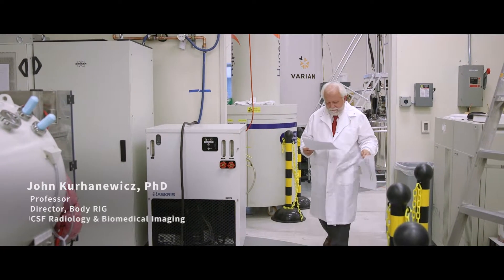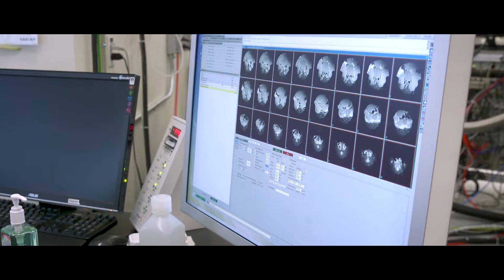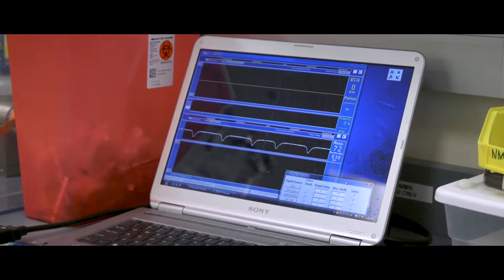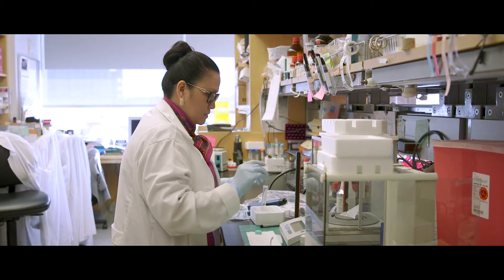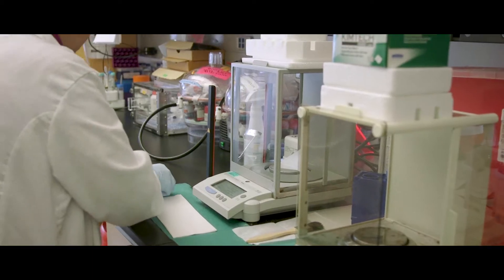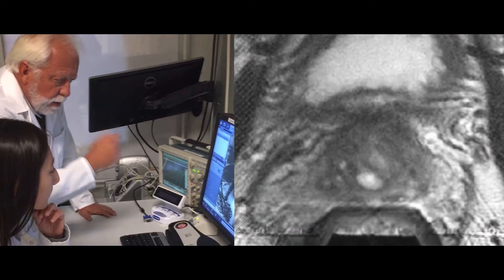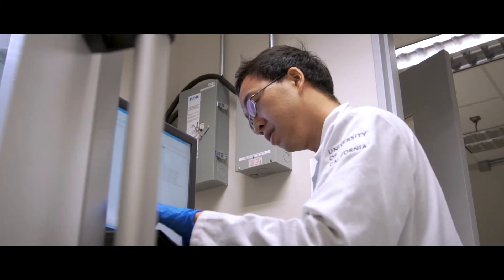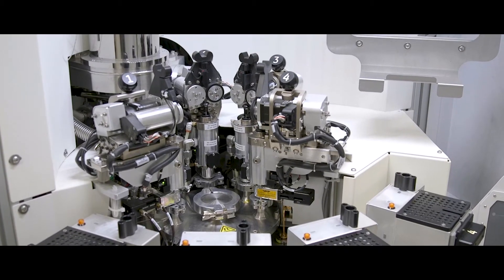Innovative Imaging Techniques with John Kurhanewicz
John Kurhanewicz, is a professor of radiology and biomedical imaging at UCSF. His focus is in the area of prostate cancer and using innovative new imaging techniques to help men at the time of diagnosis to decide on what the best treatment is for them as well as once they decided on a treatment helped them figure out whether the treatment was effective or not. Historically prostate cancer was diagnosed based on pathologic analysis of tissue taken at a an invasive biopsy which only really samples a very small part of the prostate. Oftentimes missing the most important cancers in the prostate. Now with non-invasive imaging we can follow its uptake and its metabolism throughout the body allowing for the ability to for the first time to not only characterize the prostate cancer in the primary side of the prostate, but also after it's spread to lymph nodes and bone in other areas but more importantly to hopefully better assess how well the therapies working or if it stopped working. Whether we can use this information to decide on in this area. Beyond that would be to integrate this technology into routine clinical use as we did with the proton multi parametric exam. UCSF led the world by performing the first Phase one clinical trial fear of this technique and now have multiple clinical trials ongoing in both early stage disease as well as latent disease and trying to figure out how much more information it adds and how we can further improve this information that we're providing for patients and their doctors the translation of new imaging techniques into routine clinical use really takes funding and is there funding for the equipment that we need to perform these studies and also funding for the talented researchers the students and the staff that are required in order to this translation I feel very lucky to be at an institution that has the breadth of resources the talented students and staff the industrial collaborations that truly allows somebody like myself to take a technique a new imaging technique from the bench top all the way into routine clinical practice the other one is and actually the training of the people who are going to become our future engineers or future scientists who are going to be pushing the envelope in healthcare in the future it's really great to be part of that legacy as well.